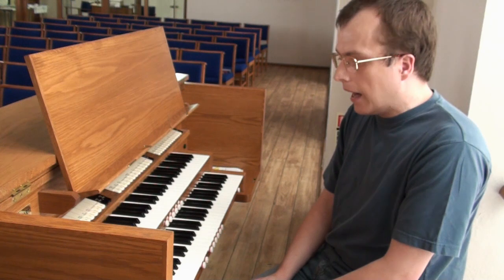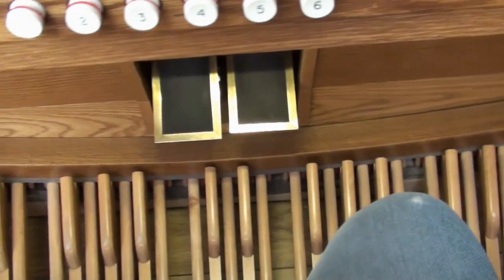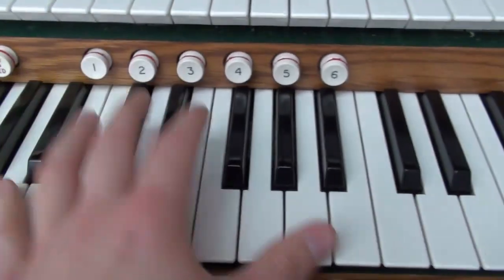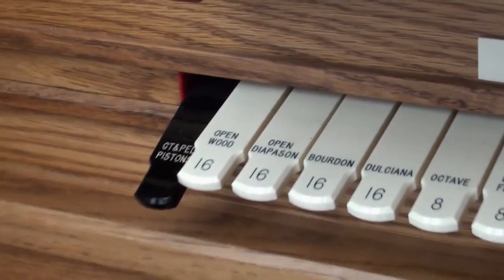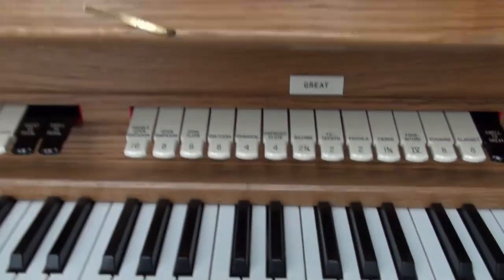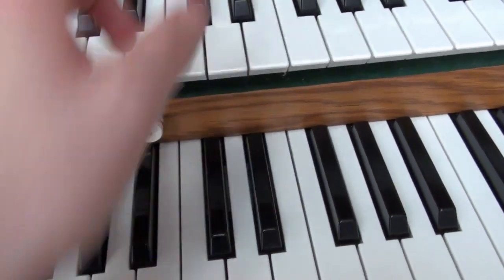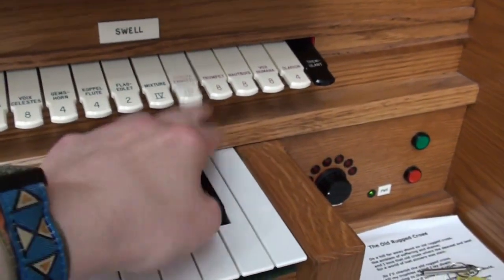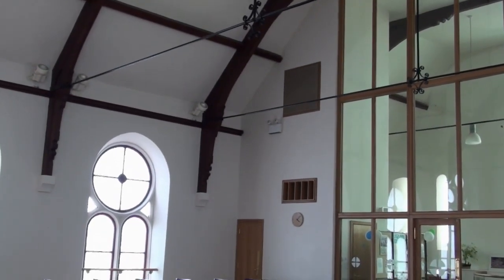The Copeman Hart Organ - (Organ Tour) Mumbles Methodist Church Swansea